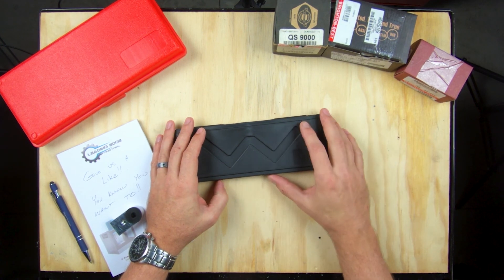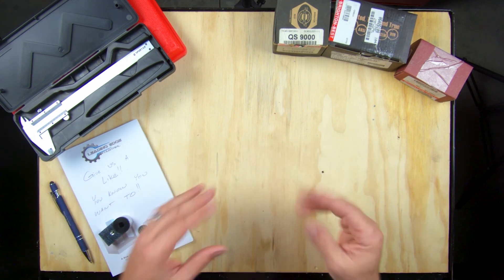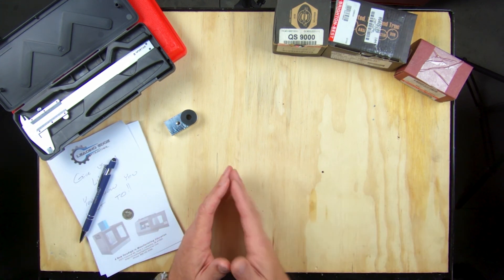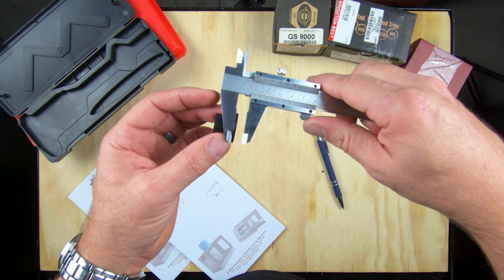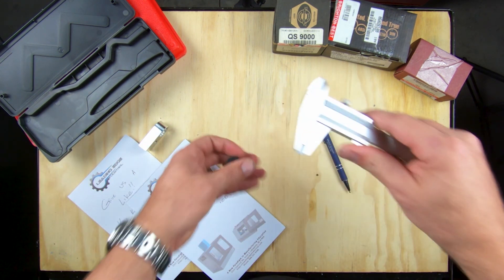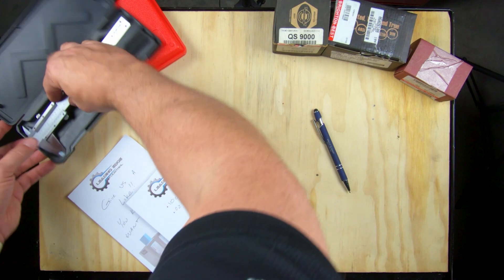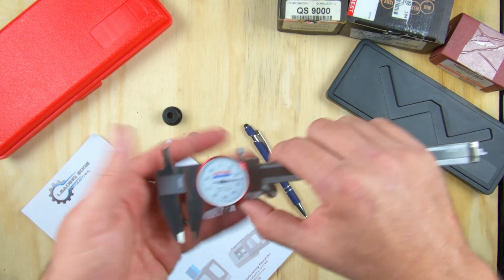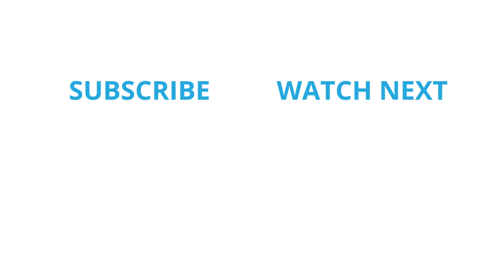How To Read a Vernier and Dial Caliper in Inches: Shop Tips Tuesday #2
We're back with a new Shop Tips Tuesday!

Have you ever wondered how to read a caliper?  It's pretty straightforward with a digital caliper, but what happens when the batteries die?

In this video, Larry teaches how to read a vernier and dial caliper - two different calipers that can be used 100% without batteries.

These types of devices may seem archaic, but they are very useful! Depending on the quality of the tool, you can also get repeatably accurate measurements!

Do you have any questions and/or comments? We love hearing from you all.

About Leading Edge Industrial:
Leading Edge Industrial Technologies, LLC is a veteran-owned company that believes in QUALITY workmanship, which they consistently deliver through their EXPERIENCE and INTEGRITY.

Leading Edge Industrial, LLC creates affordable and portable, desktop-sized manufacturing equipment. With the launch of their flagship models, the HX8410 Vertical Machining Center and the HX710 Turning Center in 2016, the goal at Leading Edge Industrial is to not only provide machines but to also provide videos, lessons, and project sets that career and technical educators can use in their classrooms.

By leveraging their 20+ years of experience in manufacturing, they are working with educators and manufacturers around the nation to help develop the tools necessary to train future generations of manufacturing students.